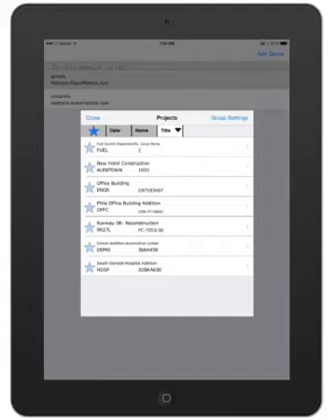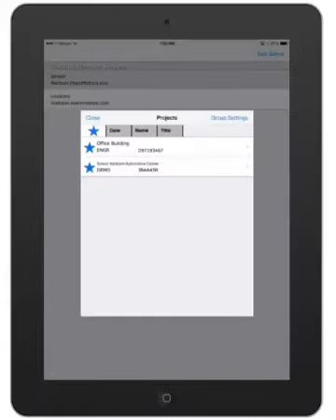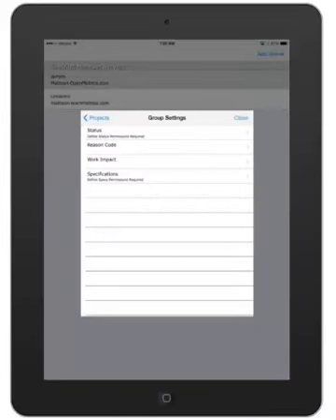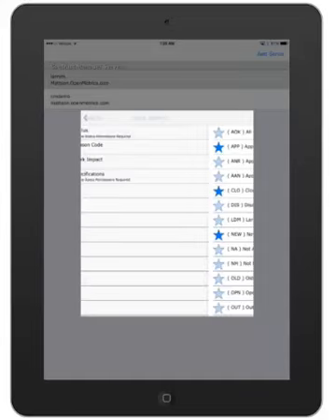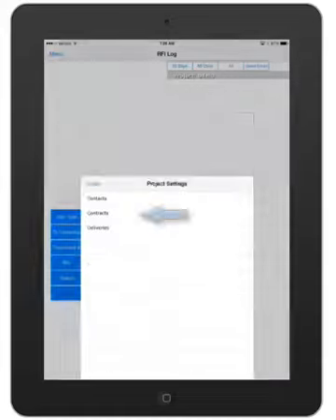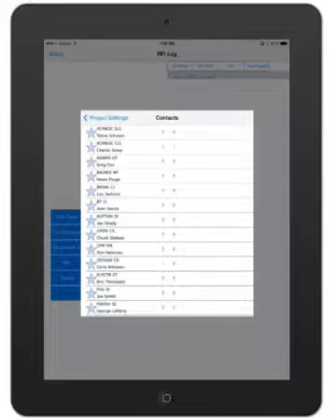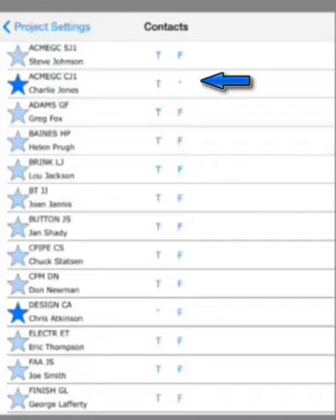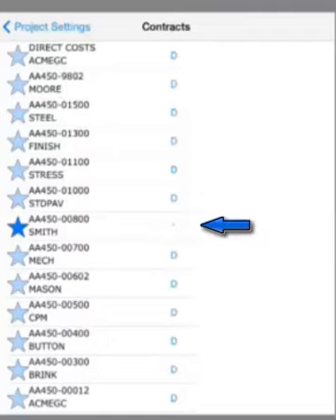EZCM iPad Favorites Star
Using the Favorites Star